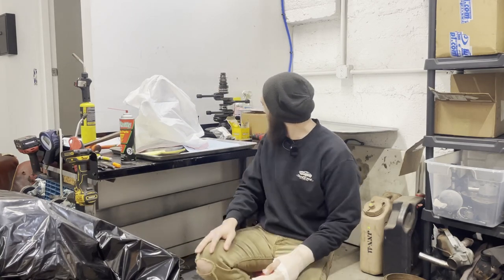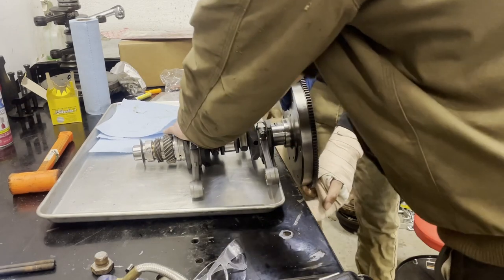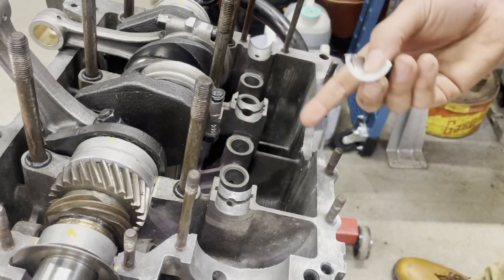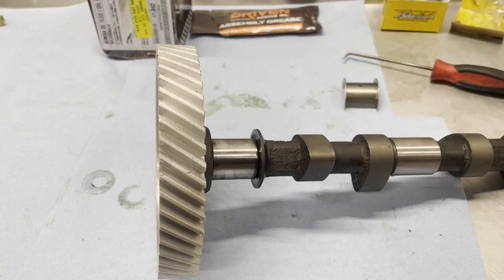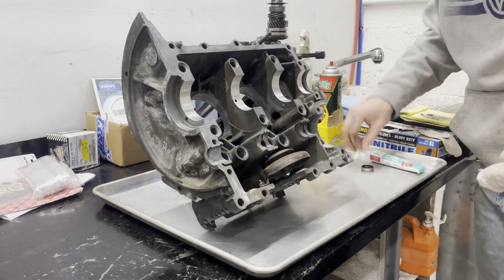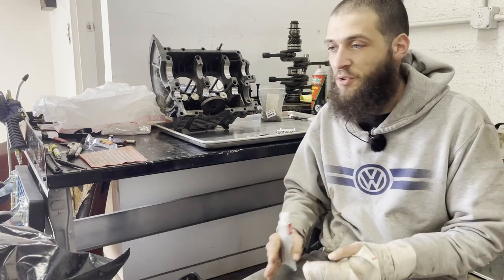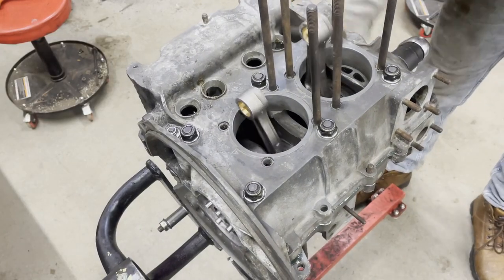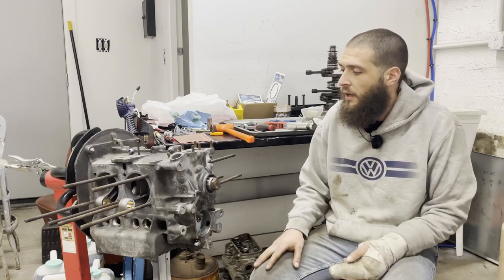HOW TO - Classic Aircooled VW TYPE 1 & TYPE 3 ENGINE BUILD - SHORTBLOCK ASSEMBLY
Taylor continues one handed assembly of the shortblock. We go through opening up the oil passage on the bearings, installing the crank, assembling the camshaft and setting its endplay, and mating the case halves together.